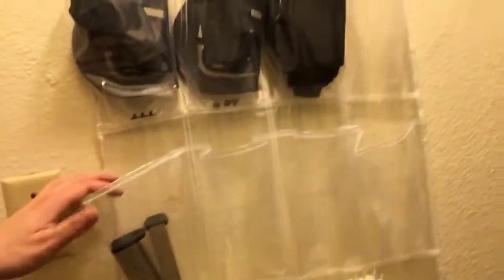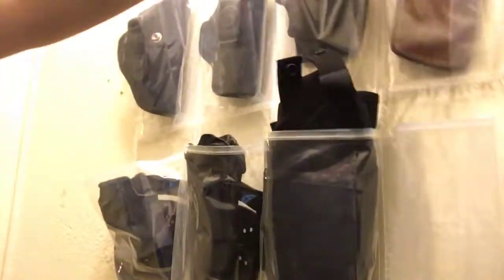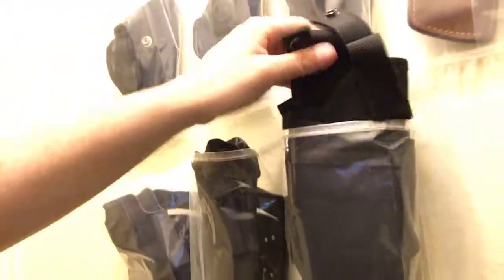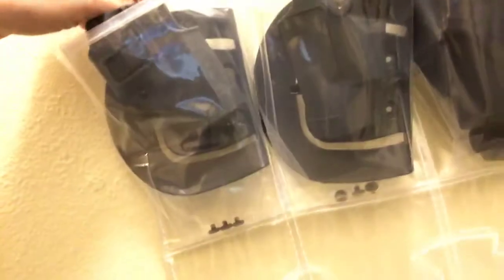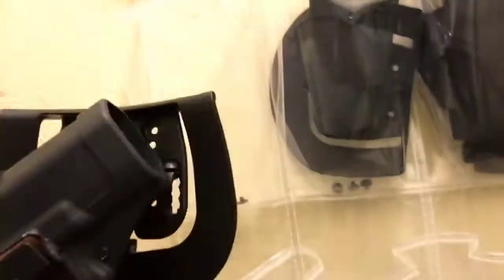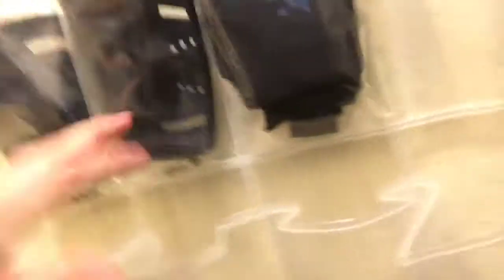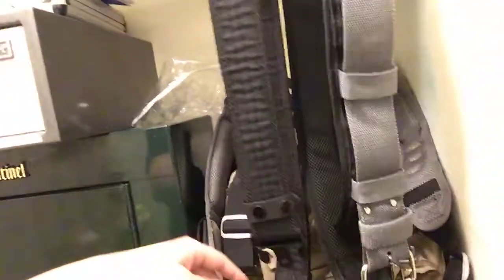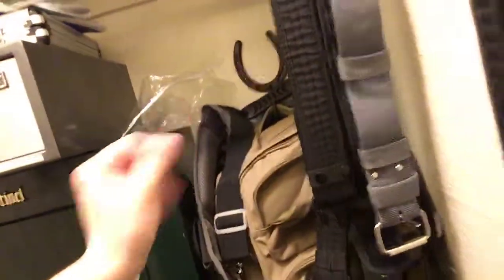Cheap gun closet idea